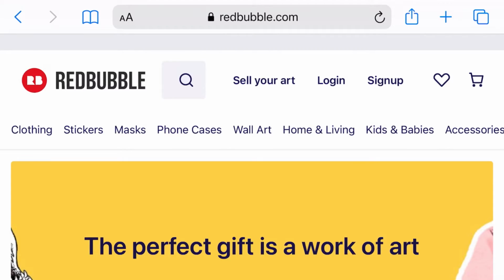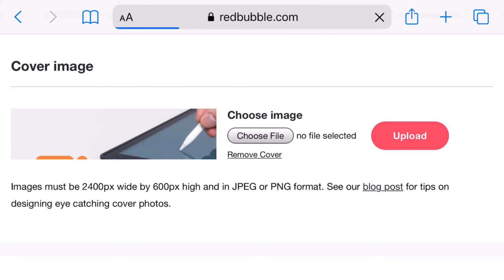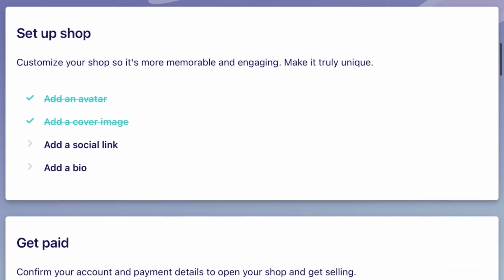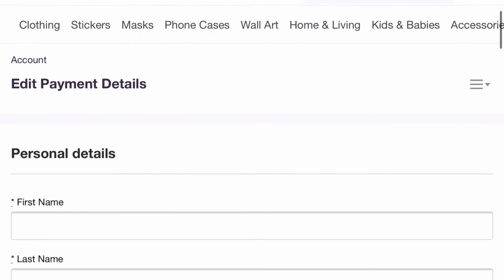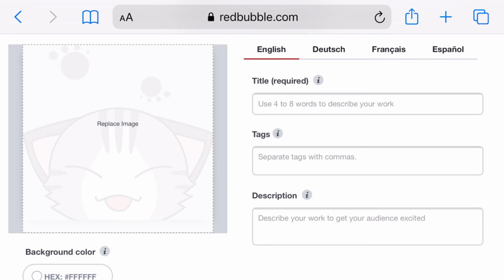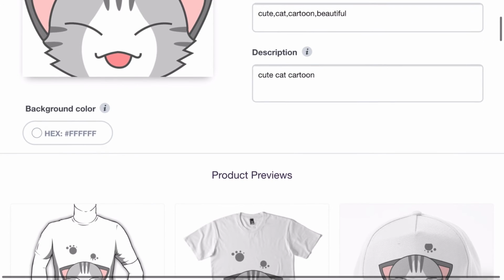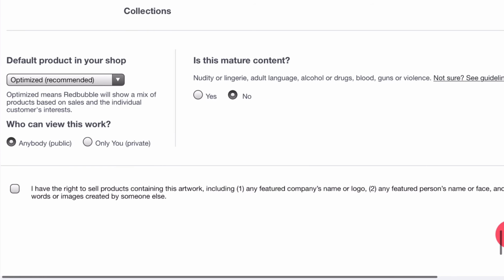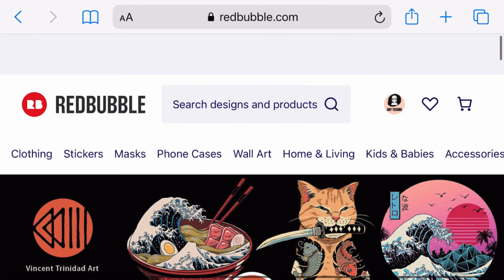How to make sales on Redbubble for beginner in 2022(Step by Step)